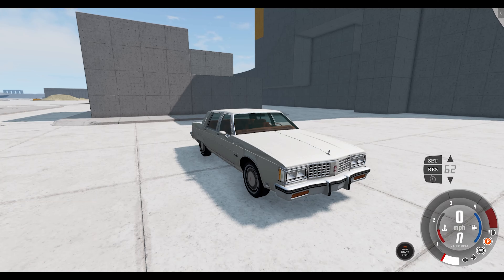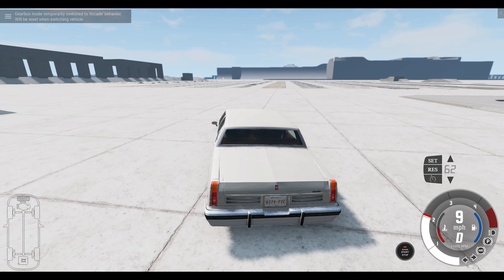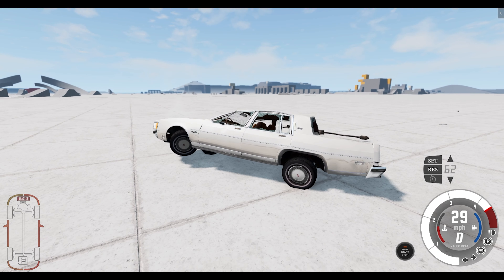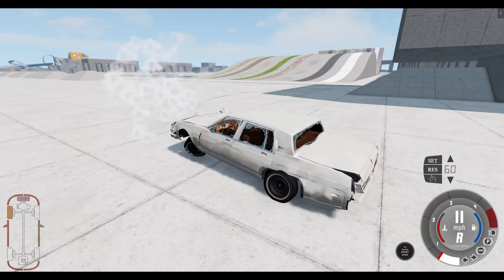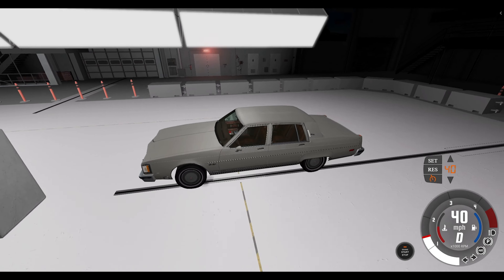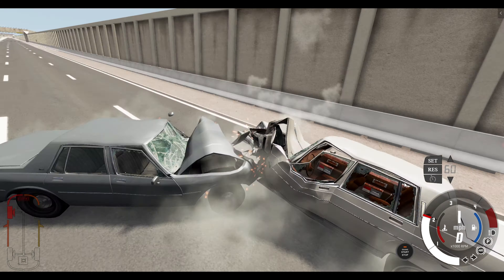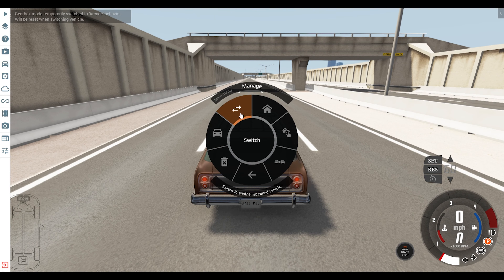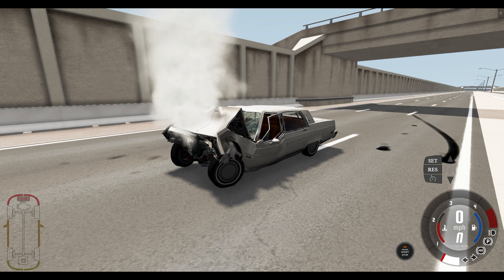BeamNG.drive - Oldsmobile Regency Sedan V8 Review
This is another mod that details rather well a large US domestic sedan that has a big engine and soft suspension but is it safe?